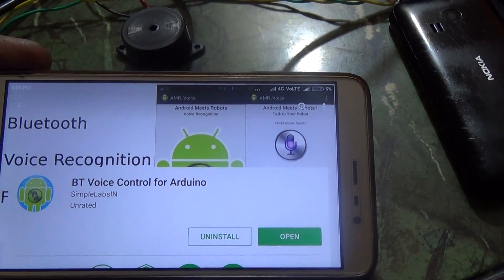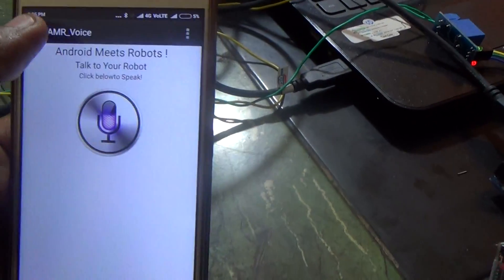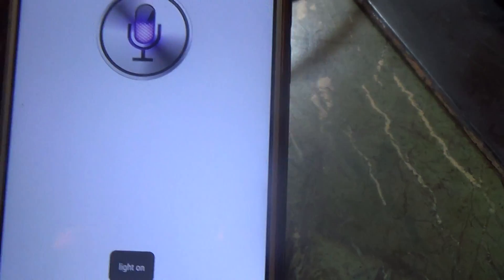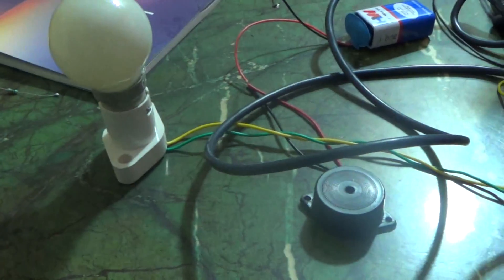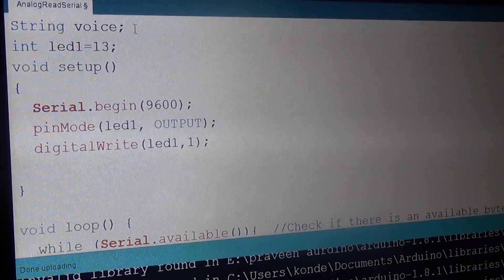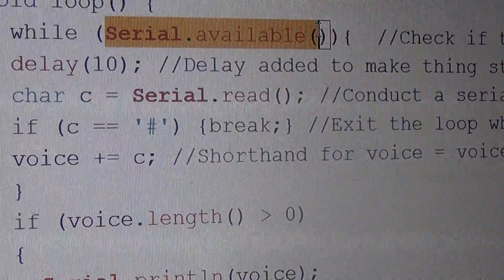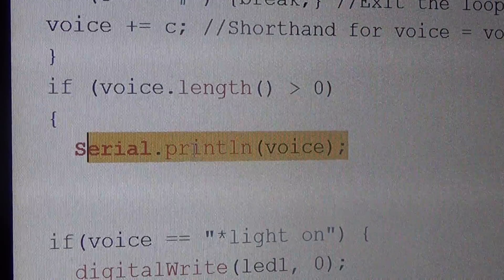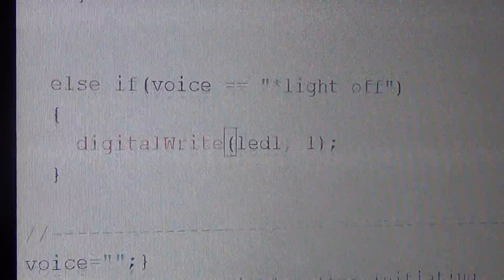Controlling Robot with Voice- Robotics Tutorials - Basics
In this video we are going to see how to send commands to the Robo with voice from your Android Mobile. We are using Arduino board, Bluetooth devices and mobile.
When We send the command "Light On" light will be ON.When we say "Light Off" Light will be off.